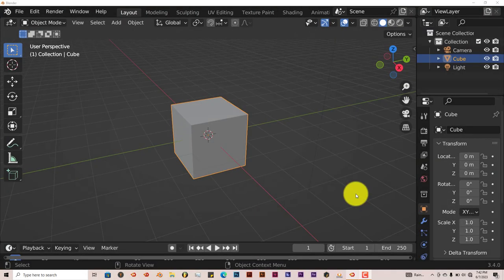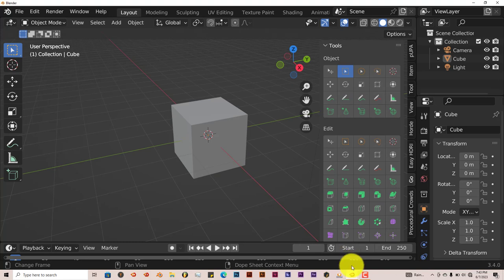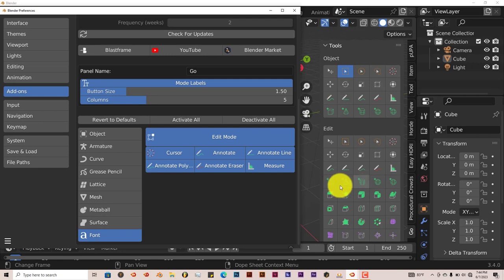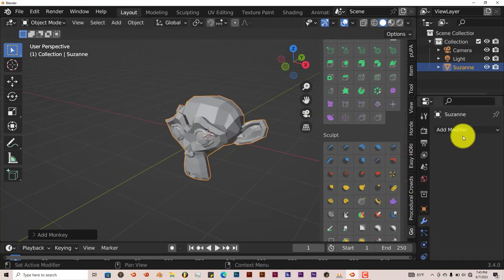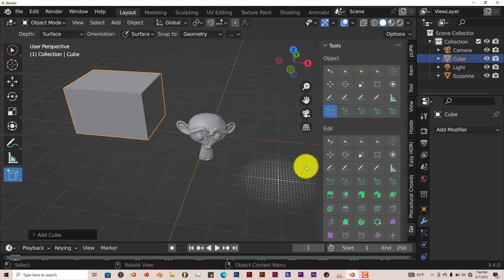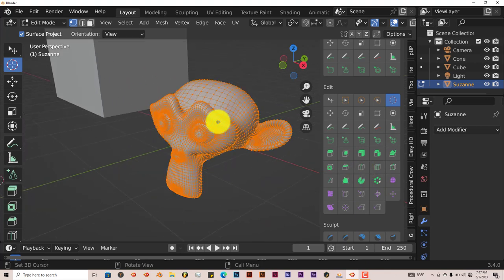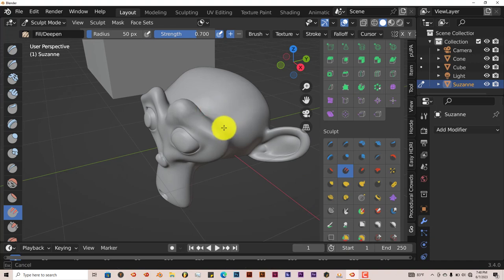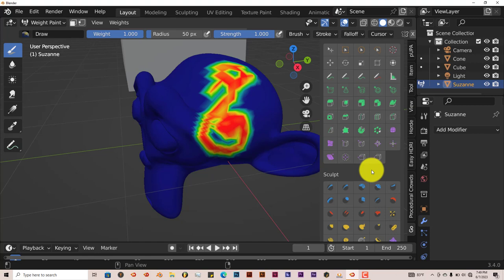Blender Quick Tip: The Go Panel Add on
In this tutorial, you'll learn how to gain quick and easy access and an easier workflow by using this add on.